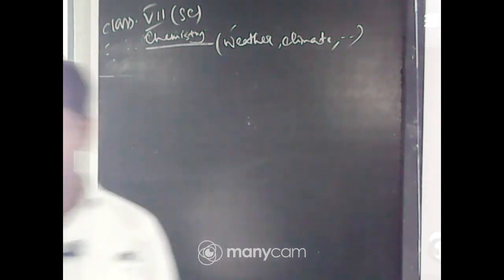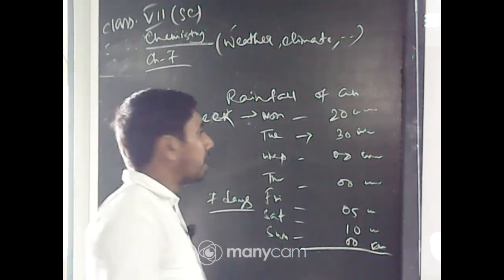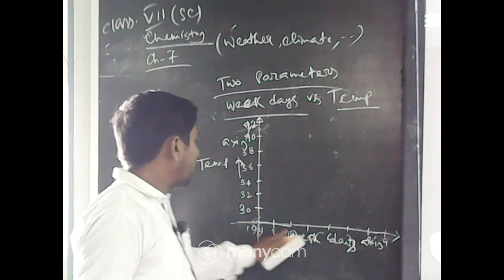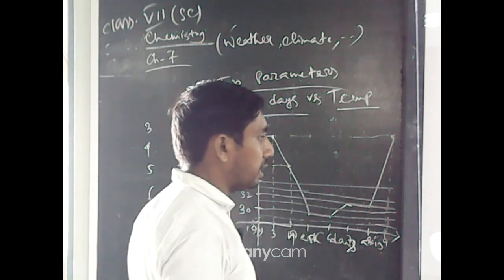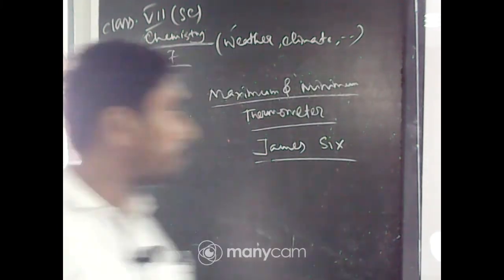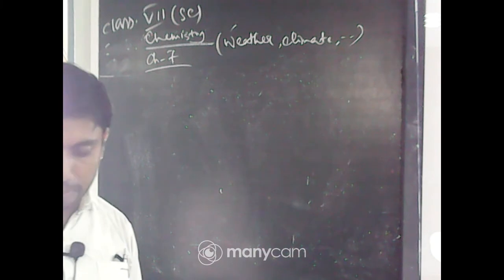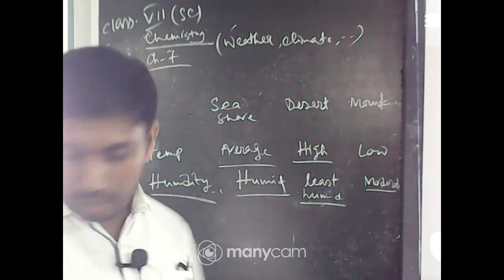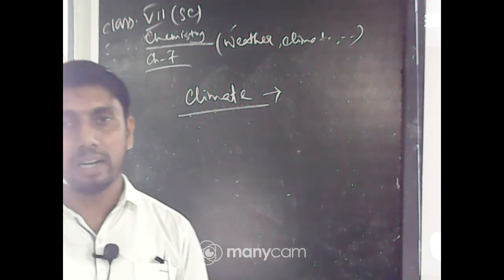CLASS VII SCIENCE LIVE